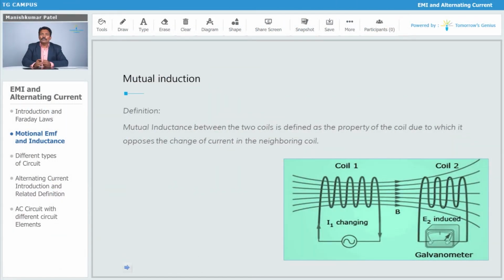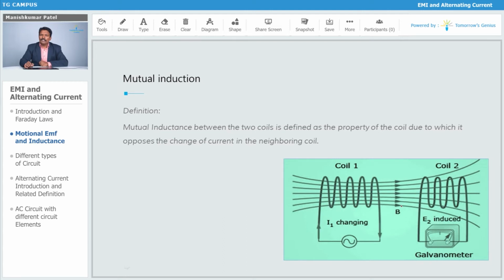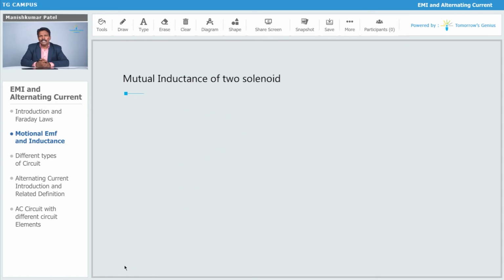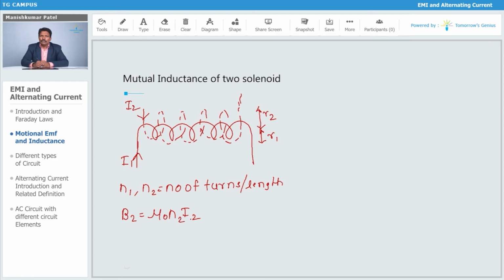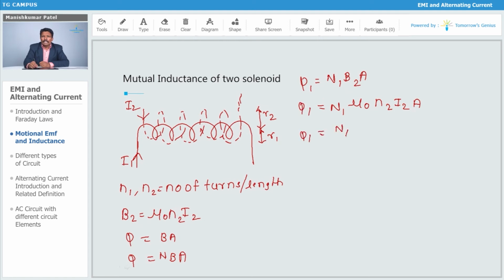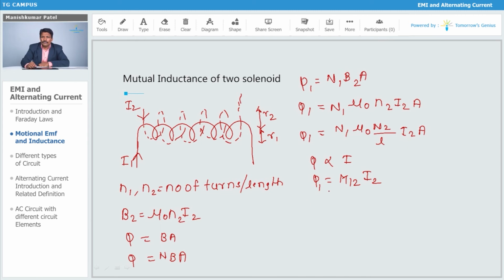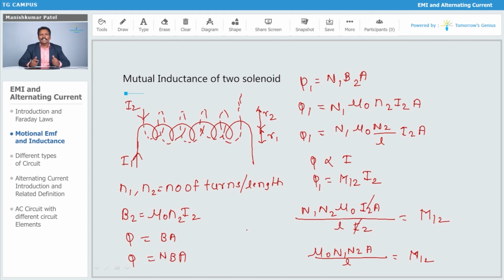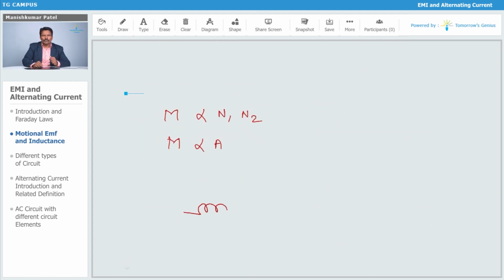Mutual Inductance of Long Solenoid | JEE | NEET | Physics - TG Campus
In this video, you will learn that mutual inductance between two coils is defined as the property of the coil due to which it opposes the change of current in the neighboring coil. Learn more about Electromagnetic Induction & Alternating Current with Tomorrow’s Genius. Let us make learning fun & create Tomorrow's Geniuses today with the best Faculties.